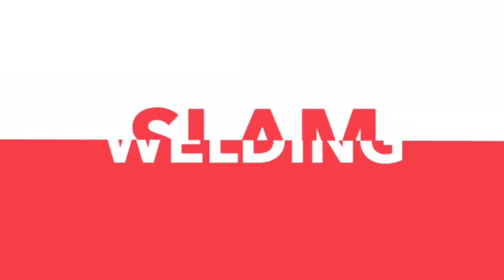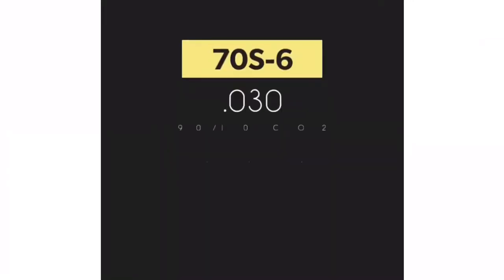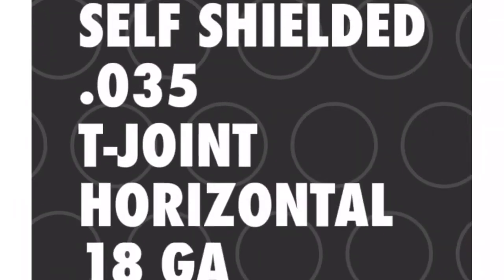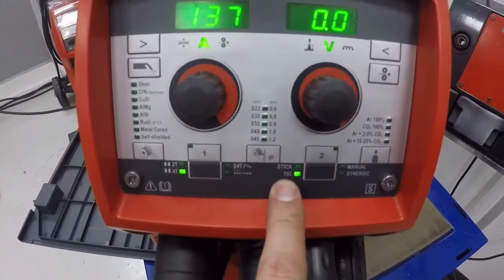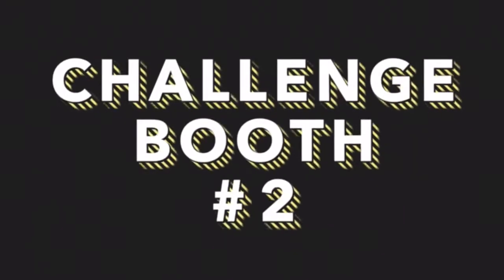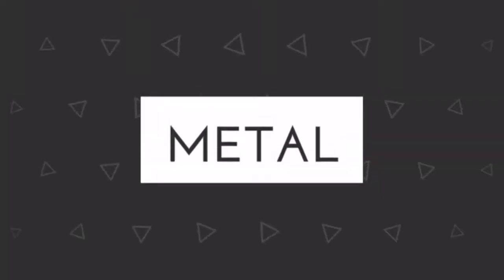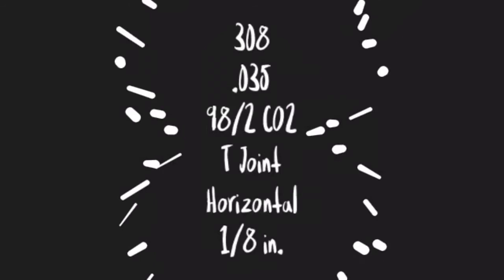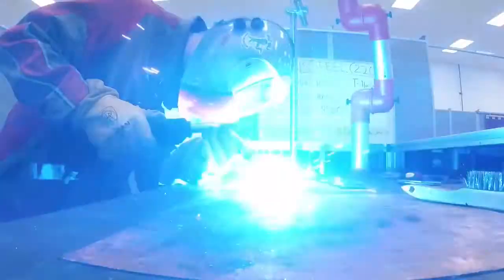The Worlds Largest Welding Challenge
The Fronius Grand Slam Welding Challenge on the 110/220V multiprocess Welding inverter